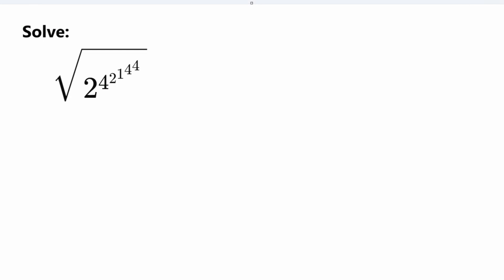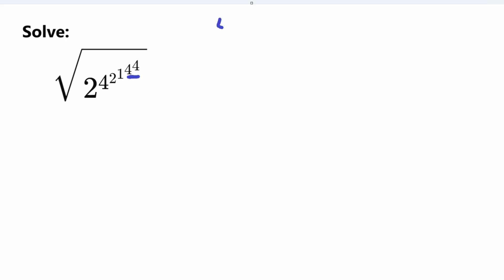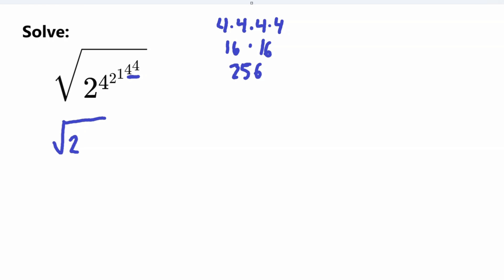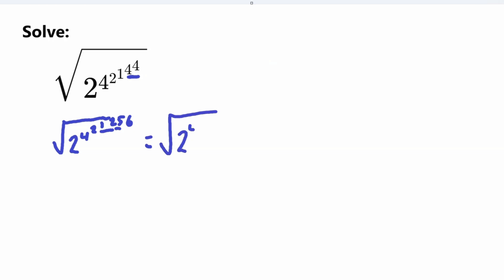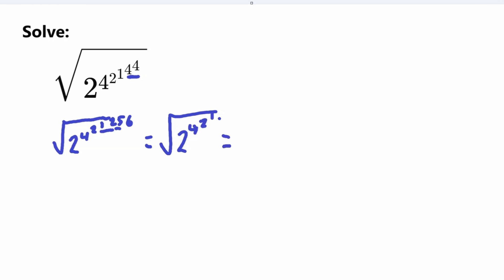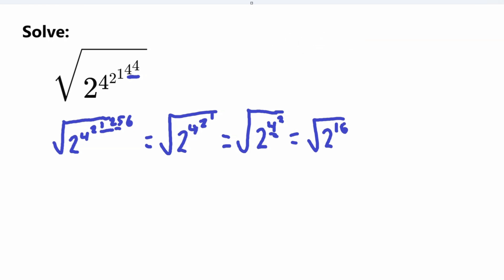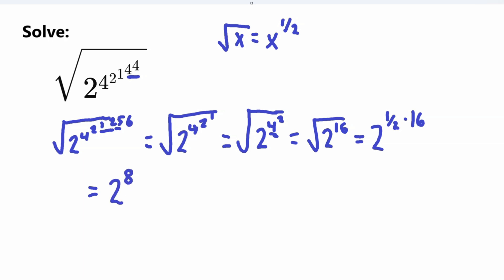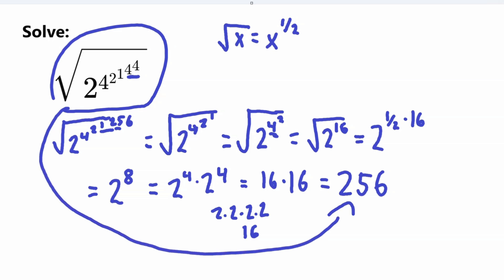Find the Square Root WITHOUT a Calculator! - Fun Problem With Exponents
In this Math Learning Video, I explain how to go over a problem with a lot of exponents. We start from the right and simplify from there. Mathematics easily explained.